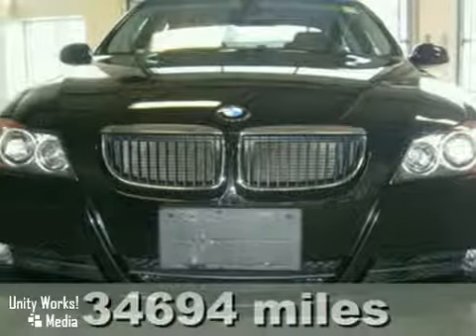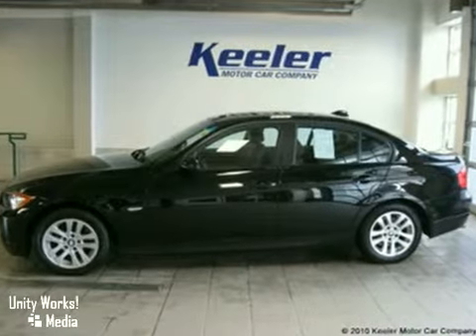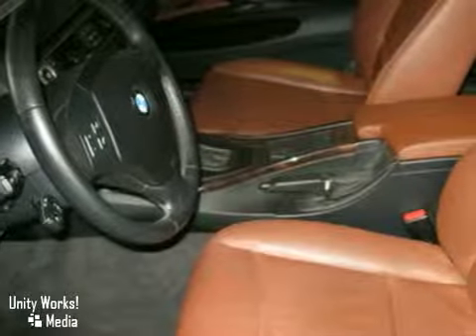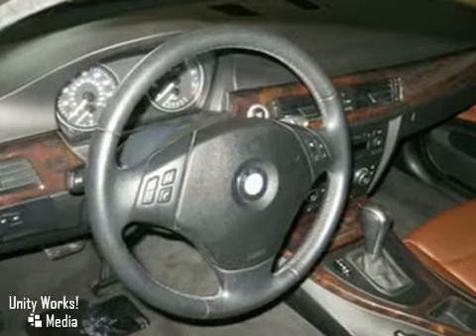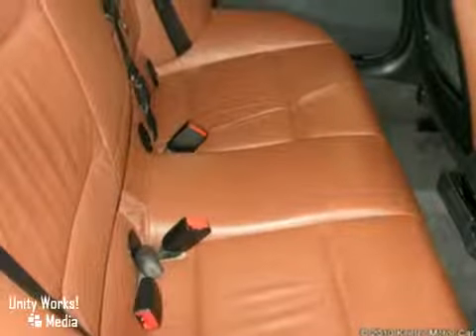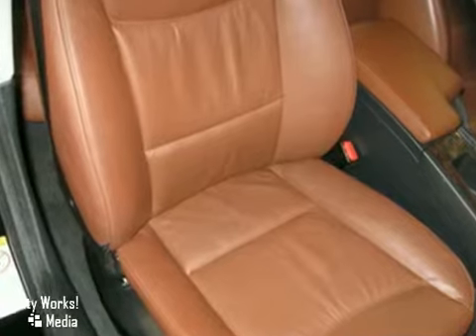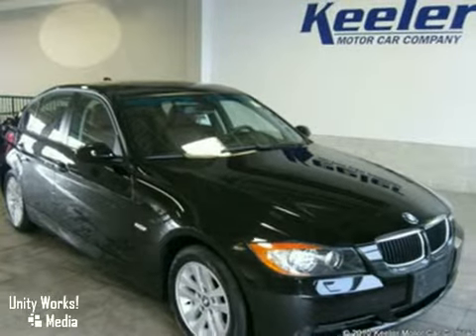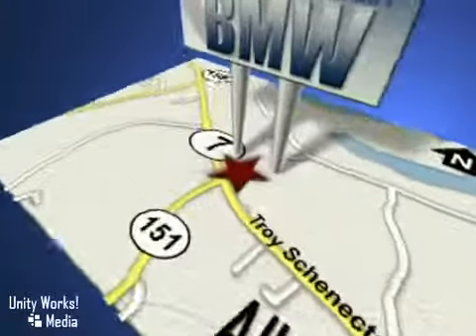2007 BMW 3-Series in Albany Latham, NY 12110 - SOLD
SOLD - If youre looking for real value on a great used car, Keeler BMW invites you to come in and test drive this 2007 BMW 3-Series. Were conveniently located near Albany Latham, NY and known for our great selection, reliability and quality. Come take a look at this 2007 BMW 3-Series today.

Keeler BMW
1111 Troy-Schenectady Rd
Albany Latham NY, 12110

Normal 0 false false false MicrosoftInternetExplorer4 st1\:*{behavior:url(ieooui) } /* Style Definitions */ table.MsoNormalTable {mso-style-name:'Table Normal' mso-tstyle-rowband-size:0 mso-tstyle-colband-size:0 mso-style-noshow:yes mso-style-parent:'' mso-padding-alt:0in 5.4pt 0in 5.4pt mso-para-margin:0in mso-para-margin-bottom:.0001pt mso-pagination:widow-orphan font-size:10.0pt font-family:'Times New Roman' mso-ansi-language:#0400 mso-fareast-language:#0400 mso-bidi-language:#0400} Keeler BMW is pleased to present this 2007 BMW 328xi with All Wheel Drive andan Automatic Transmission. This 4 Door Sedan has a Jet BlackExterior, a Brown Terra Dakota Leather Interior with Dark Burl Walnut Wood Trimand only 34,694 miles. This vehicle isin fabulous condition and comes with some great features including Moonroof,Multi-Function Steering Wheel and Automatic Climate Control. And there's more! Also with this vehicle youcan expect a Cold Weather Package and a Premium Package. The Cold Weather Package comes with HeatedFront Seats among other things and the Premium Package comes with Auto-DimmingRearview Mirror, Power Front Seats with Lumbar Support and BMW Assist withBluetooth System. Stop by and take thiscar for a test drive! As with all of our vehicles it is CARFAX Certified. Keeler BMW looks forward to assisting you with your vehiclepurchase.